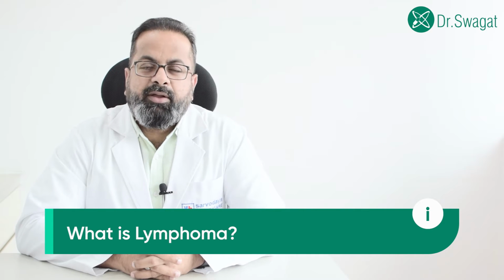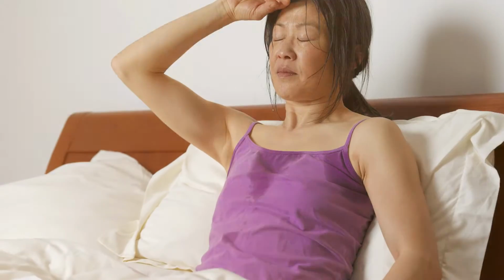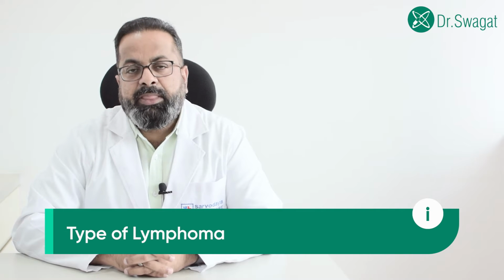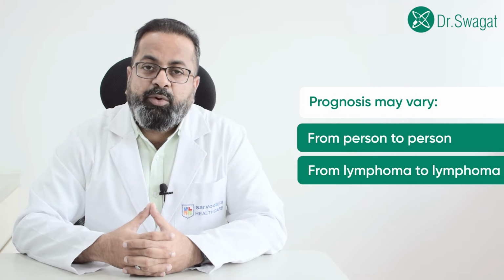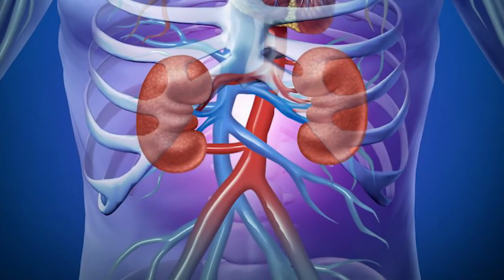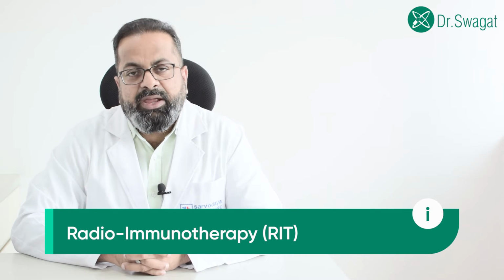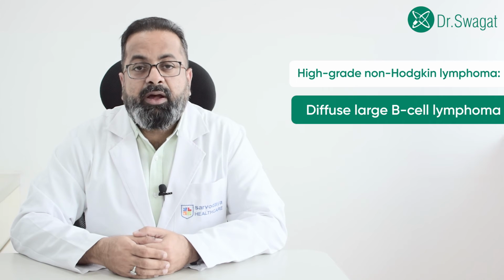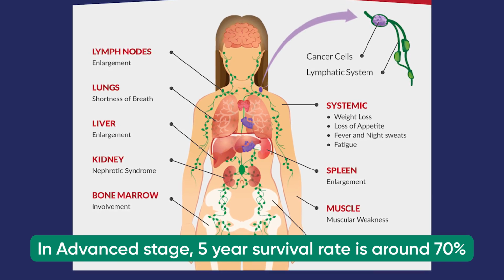✅ Everything about Lymphoma | ✅ Success Rate of cure in Lymphoma | Dr Swagat Dash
Lymphoma, a term that encompasses various cancers originating in the lymphatic system, is a critical topic demanding attention. In this comprehensive video, we delve into the complexities of lymphoma, exploring its diverse forms, risk factors, and unmistakable symptoms. Understanding the signs and symptoms of lymphoma is paramount for timely diagnosis and intervention.

From Hodgkin lymphoma to non-Hodgkin lymphoma, we shed light on the different types, their prognosis, and the spectrum of treatments available. Chemotherapy, a cornerstone in lymphoma treatment, along with other modalities, offers hope for patients at various stages of the disease.

But what happens if you ignore lymphoma? The consequences can be dire. Ignoring symptoms can lead to delayed diagnosis and compromised outcomes. We discuss the importance of early detection and prompt medical attention.

Moreover, we address common questions surrounding lymphoma, such as its treatment cost in India, success rates, and the possibility of full recovery. Can you fully recover from lymphoma? What is the most common treatment for lymphoma? These questions, among others, are tackled to provide viewers with clarity and understanding.

Whether it's stage 1 lymphoma treatment or managing advanced stages, our aim is to empower viewers with knowledge, enabling them to make informed decisions about their health. Join us as we navigate the intricacies of lymphoma, offering insights and guidance for patients, caregivers, and healthcare professionals alike.

Remember, awareness is key in the fight against lymphoma. Let's come together to raise awareness, promote early detection, and improve outcomes for those affected by this challenging disease. Watch our video to embark on a journey of understanding and empowerment in the face of lymphoma.

Dr. Swagat Dash
Nuclear Theranostic Specialist with 15+ years of experience
HOD & Senior Consultant - Centre for Nuclear Medicine & Molecular Theranostics
Practising at: Sarvodaya Hospital and Research Centre, Faridabad, Haryana, India

Dr. Swagat is a Gold Medalist Physician with more than 20,000 successful cases. He is known for his nuclear therapies. With more than 15 years of experience in providing therapies for the treatment of patients with prostate cancer, thyroid cancer, and neuroendocrine cancer, Dr. Swagat is known for being the hope for cancer patients.